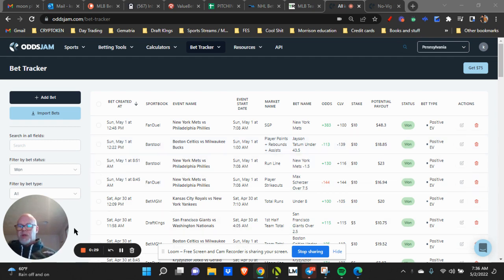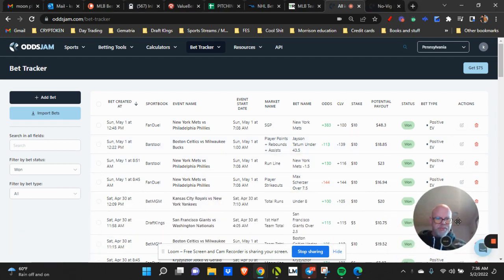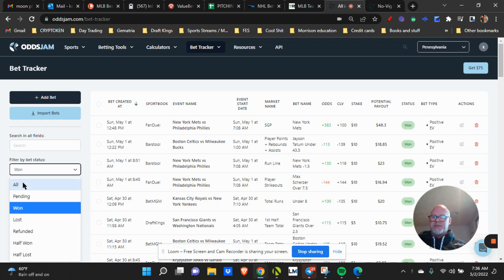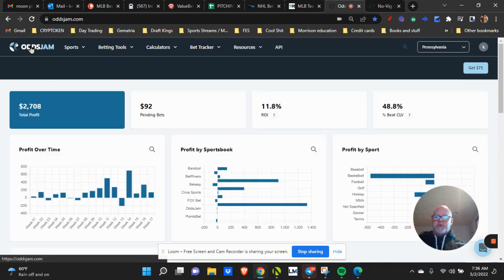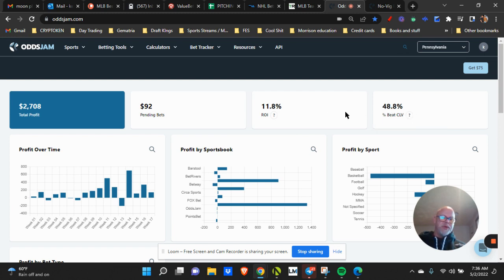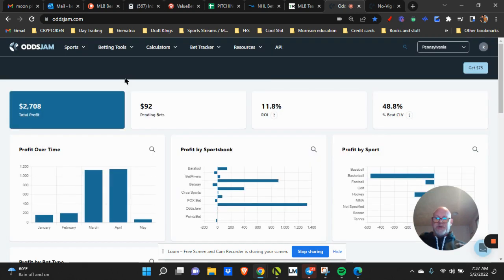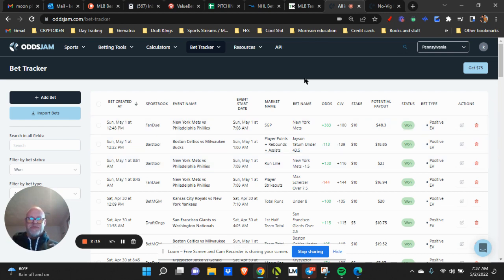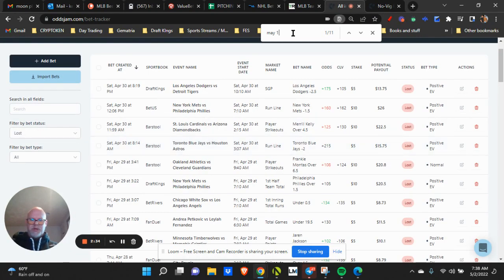Win Rate with Odds Jam | Odds Jam Betting || GEMATRIA SPORTS GODS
Odds Jam Bet Tracker | Using the Odds Jam Bet Tracker is the best way to become a profitable bettor.

Watch this review of Odds Jam betting platform and software and get profitable bets in your inbox every day!

TWITTER: @gematriasportgd ( Tail our pics)

Beat the book, Every time.
Developed by Stanford engineers, Odds Jam is an innovative solution designed to identify mathematically profitable betting opportunities.

We have the fastest real-time data to spot discrepancies between different sportsbooks and help users place profitable bets. Profits average 3% every day, which adds up to big earnings.

There’s no catch. Just the smartest betting software on the market.

jam auction scam,
jam the scam,
jam the scam truecaller,
idaho scam jam alliance,
# jam account scam,
let's_jam scams,
jam'n _show_cast,
Odds Jam Scam Review,
Odds Jam Scam,
Jam Scam,
jam scams 94.5,
jam scams,
jam scammer,